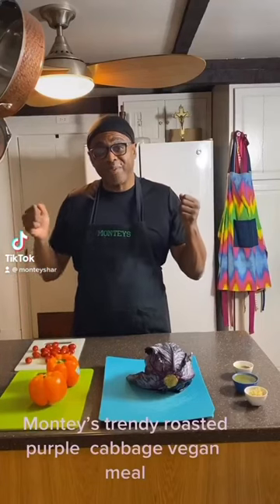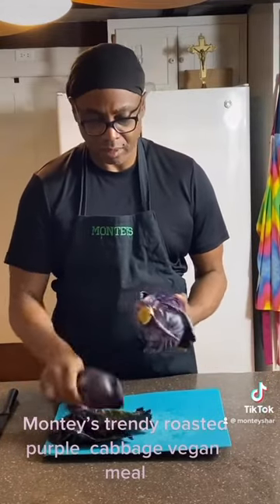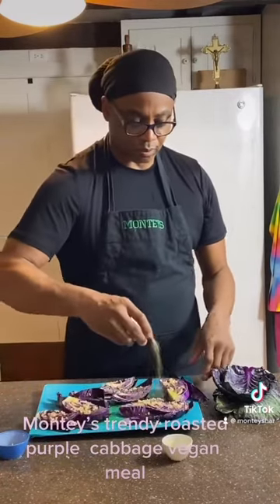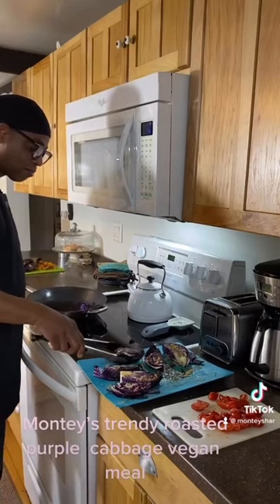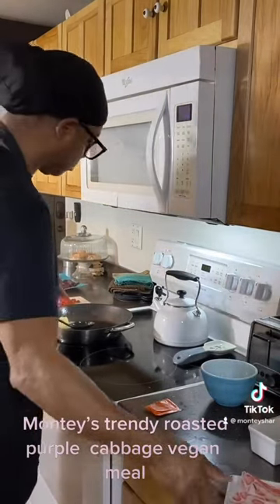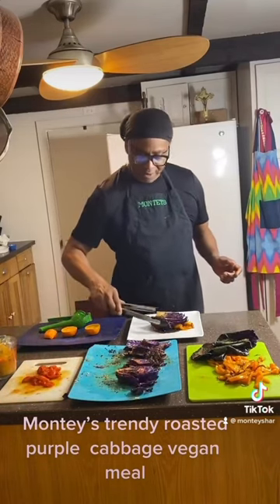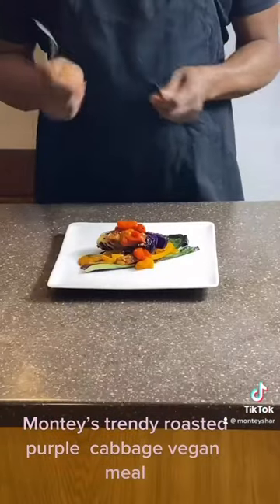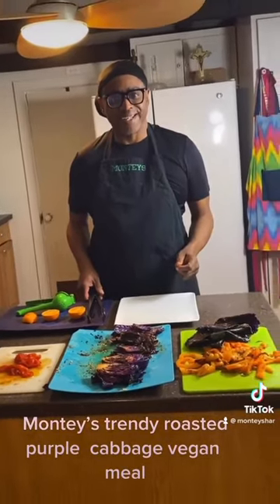MonteysStyle Videocall great vegetables, ready to cook let’s eat guys it was great👏👏